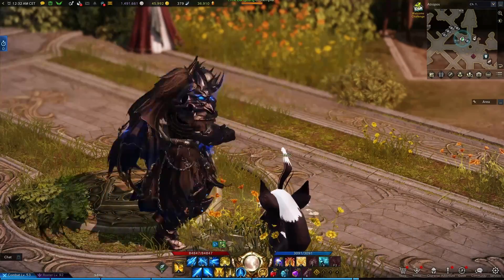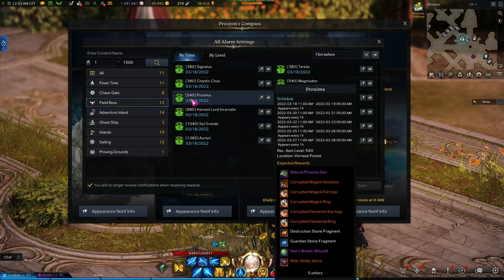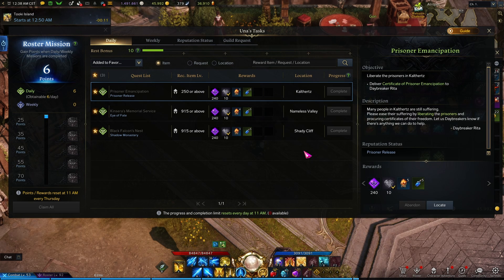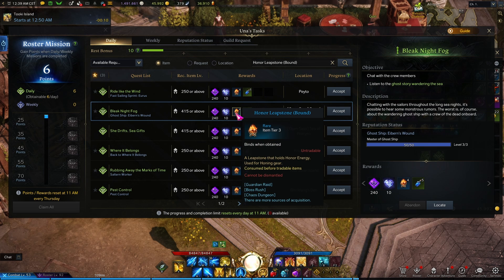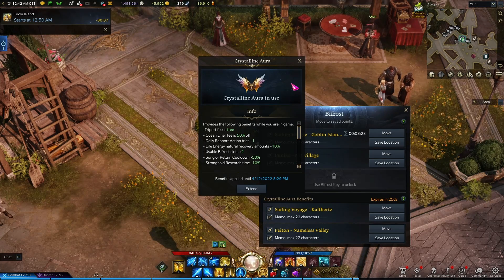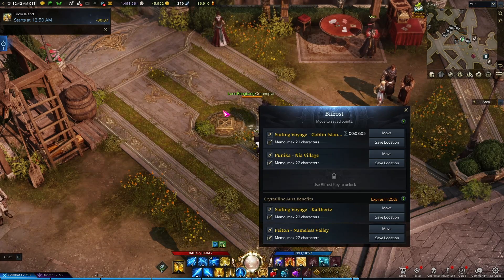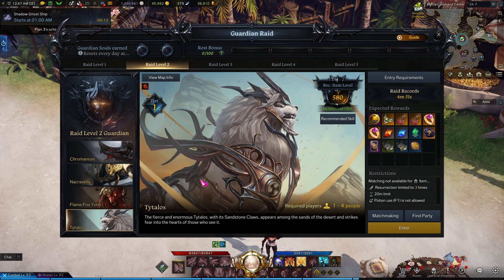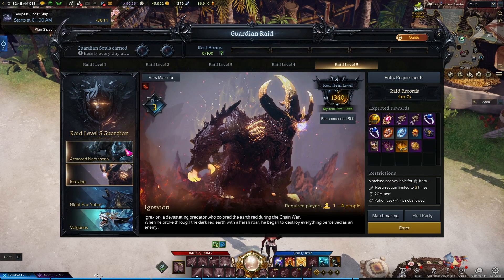Lost Ark Daily checklist - FARM EFFICIENTLY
Lost Ark has plenty of things to do on daily basis. Here is the guide to help you progress faster and more efficiently.